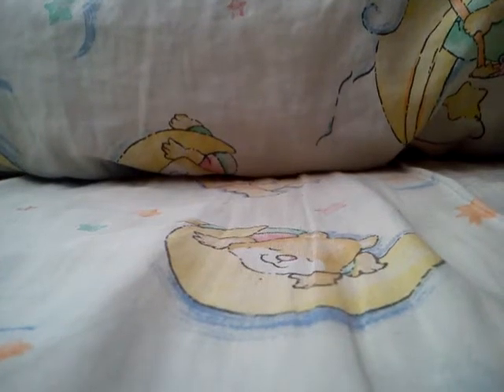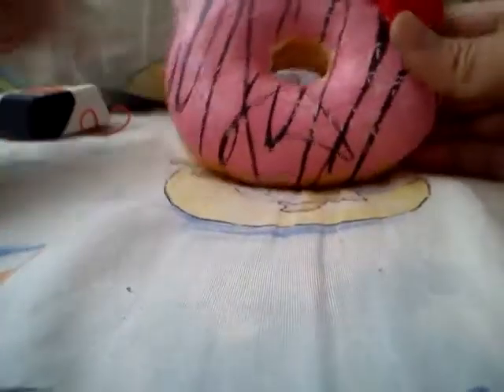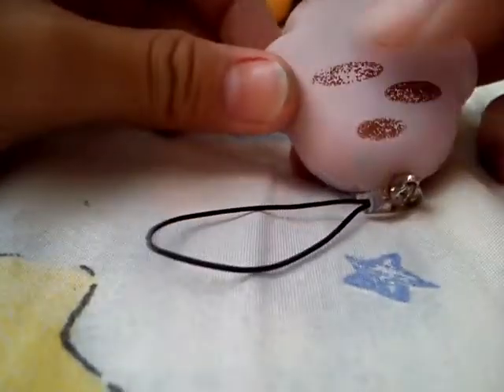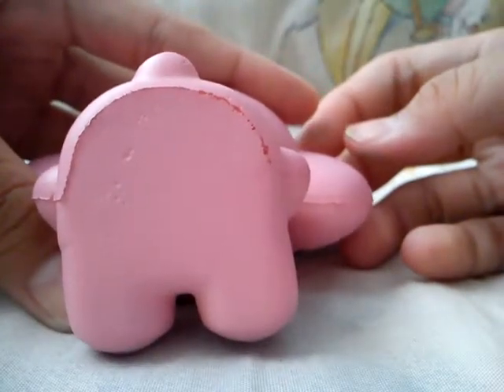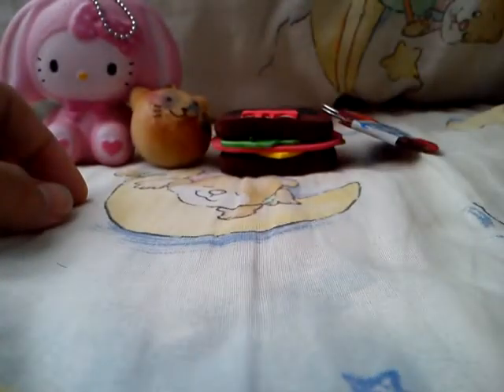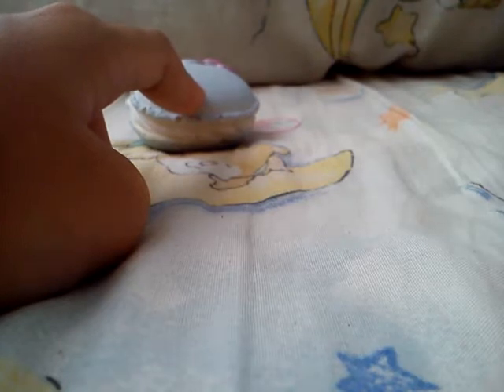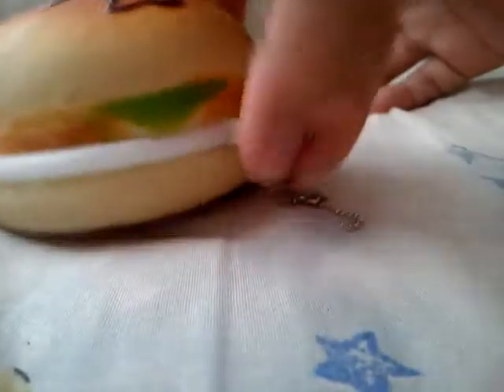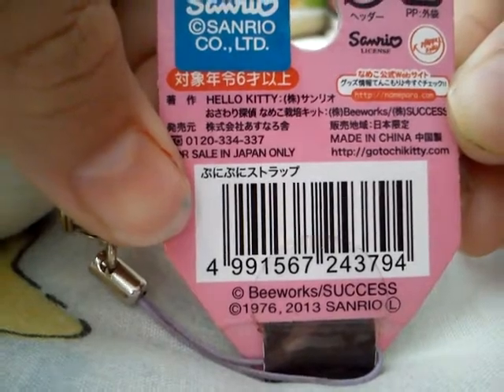~Top 5 Squishies (Squishy, Hard, Soft) ~